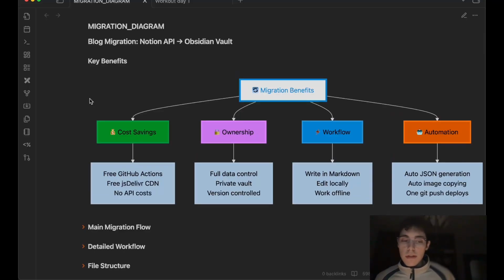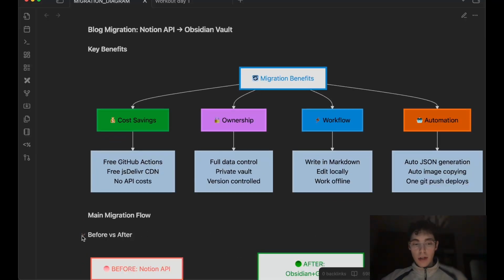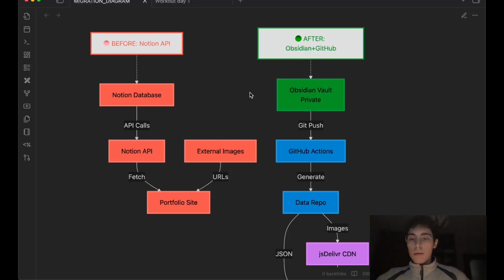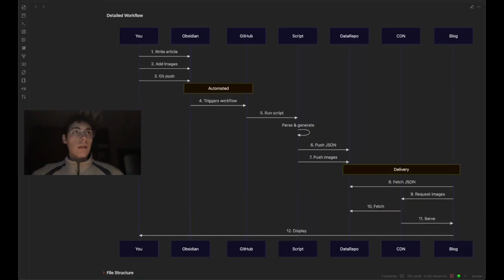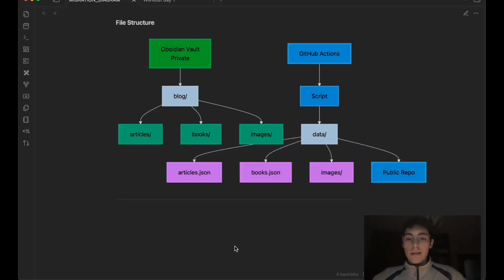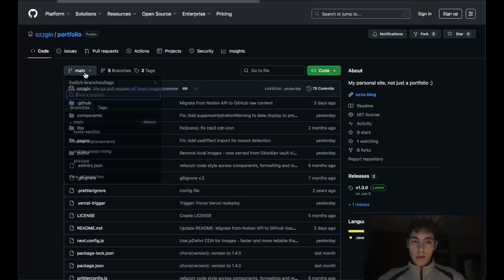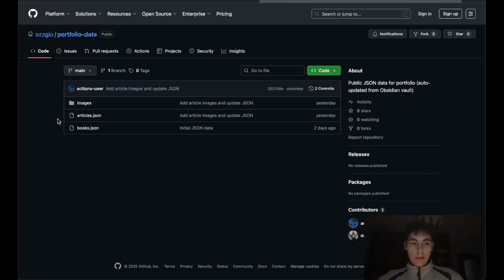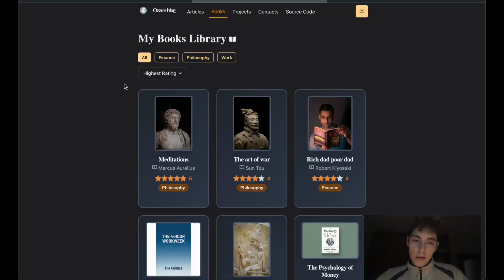Zero-Cost Migration: Switching from Notion to Obsidian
Discover the benefits of switching from Notion to Obsidian with our zero-cost migration guide. In this video, we'll explore the savings and advantages of making the switch, including enhanced security, improved note-taking capabilities, and increased customization options. Learn how to seamlessly transition your notes and data from Notion to Obsidian, and start experiencing the power of a more flexible and community-driven knowledge management system. Whether you're a student, professional, or simply a note-taking enthusiast, this video will show you how to make the most of Obsidian's features and capabilities, all without incurring any additional costs. Watch now and start optimizing your productivity and workflow today.
I migrated my blog's dynamic content from Notion API to an Obsidian Vault using GitHub Actions. This shift allows for more flexibility with Markdown notes and content management. Check out the obsidian tutorial to see how it's done!